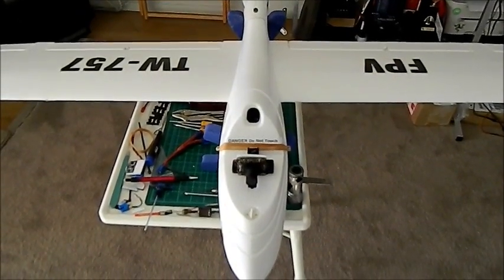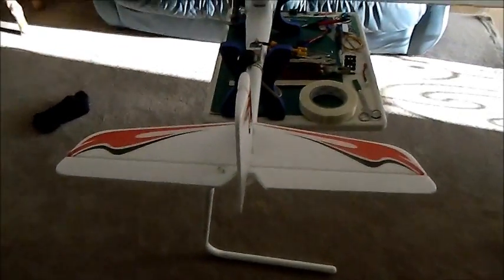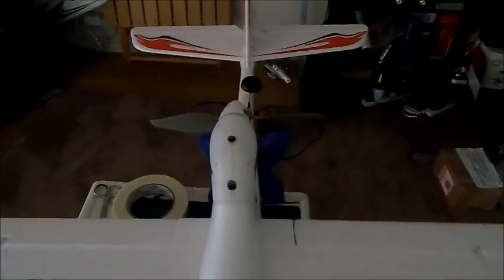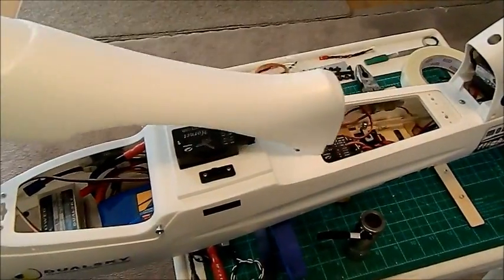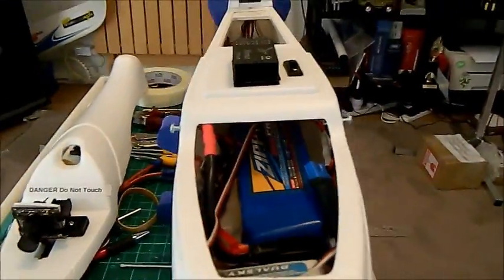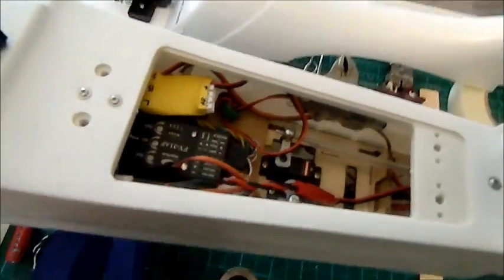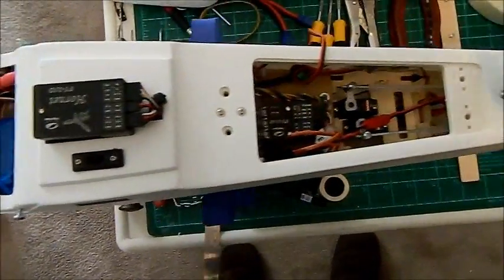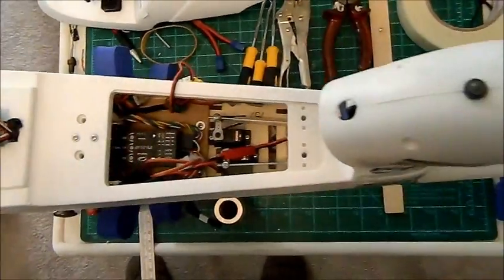FPV Raptor - Build Overview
Further to yesterday's upload of the FPV video, Auto Pilot and On Screen Display system for my Raptor, here is the installed FY31-AP and Hornet OSD with the Futaba R6208SB (S.Bus) RX and other accessories.

I have rambled on a bit but those who know me would already have their fast forward settings ready to go lol.

Weight is 1900g (1.9kg or 4.1lbs)